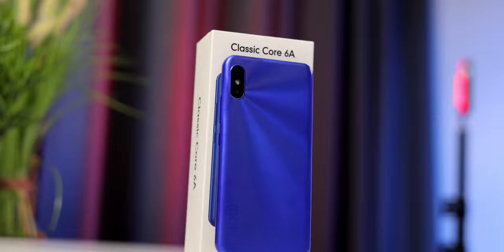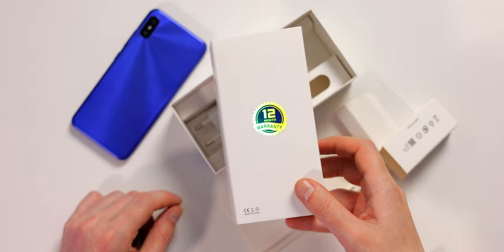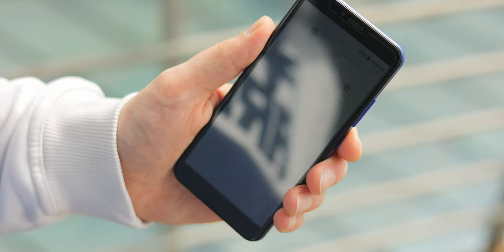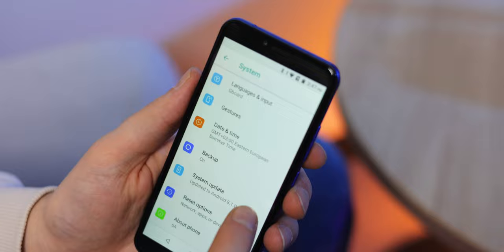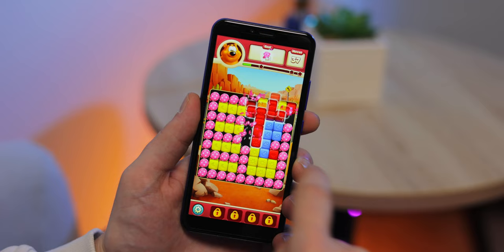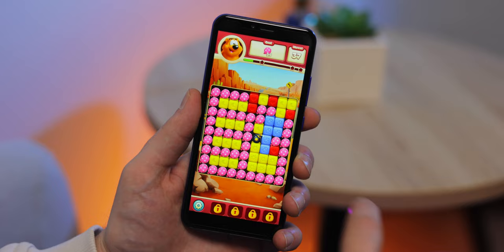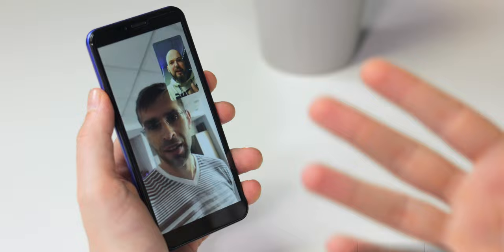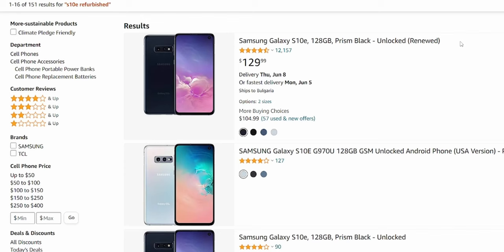I Used a $50 Amazon Phone For a Week!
Is a cheap phone from Amazon worth it? I bought a $50 smartphone from Amazon and tried to live with it.
Is it possible to have a screen, camera, battery, and working processor for such a low price? What’s the catch?
Let’s explore this mystery phone and find out whether it’s an iPhone killer or an actual nightmare!